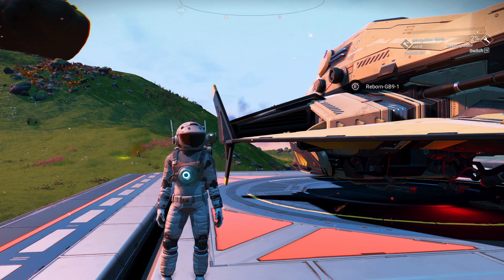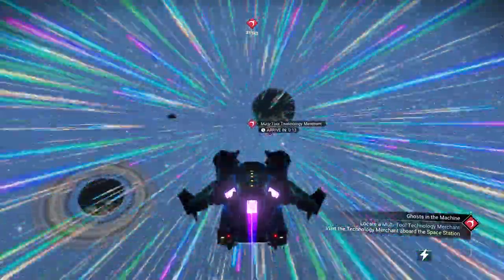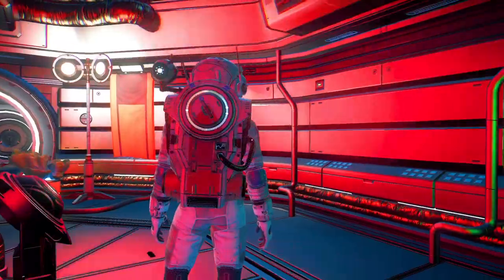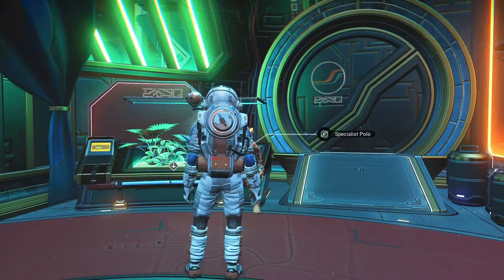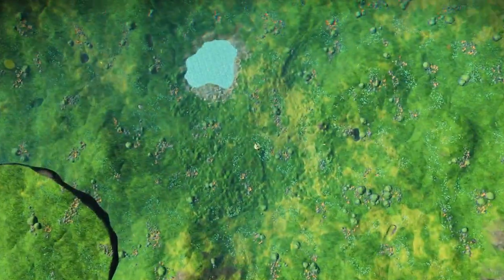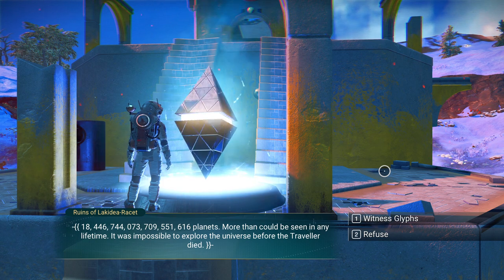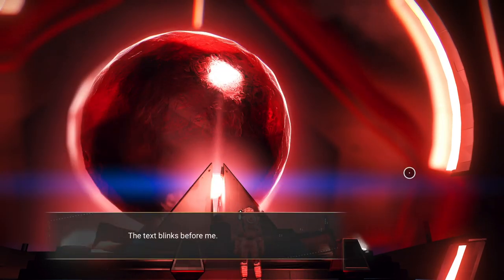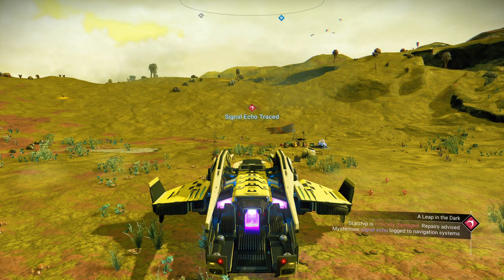No Man's Sky Playthrough Story Mode Worlds I Edition - Ep 11: THE ATLAS At Last!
Welcome to the Instructional Regular Playthrough of No Man's Sky: Worlds Part 1 Edition. Explanation below.

Episode 11: We get to meet the Atlas- finally!  But first- a slight diversion in the Anomaly... because, why not?

This weekly playthrough series will be done in my usual Story mode.  I will also provide instructions and hints along the way. I will also provide quick ways to acquire credits, nanites, and quicksilver along the way. Most importantly, let's have fun!